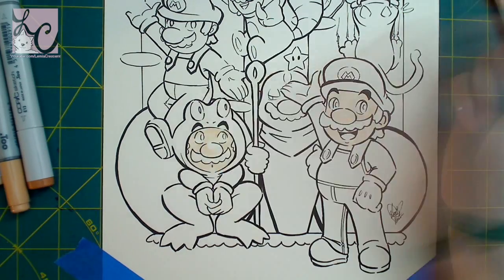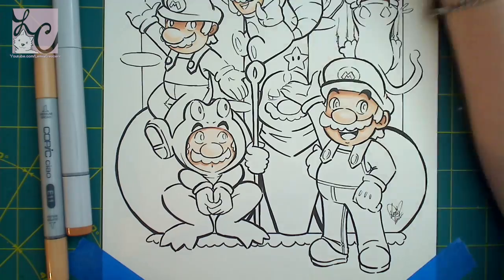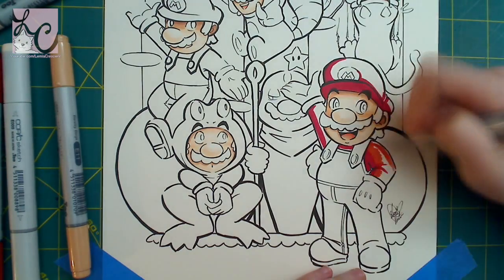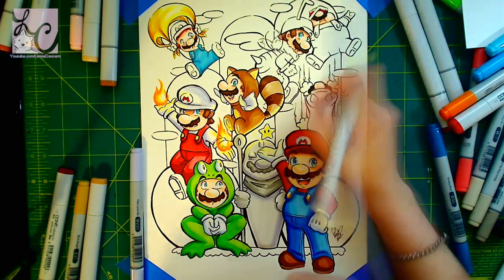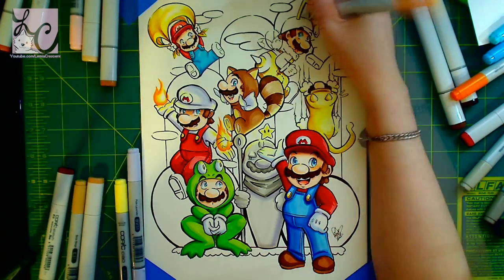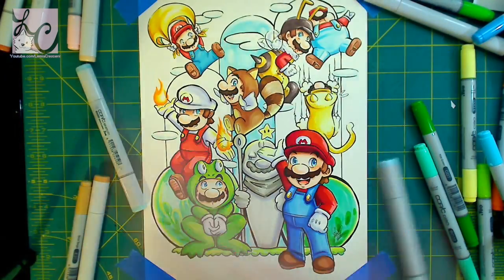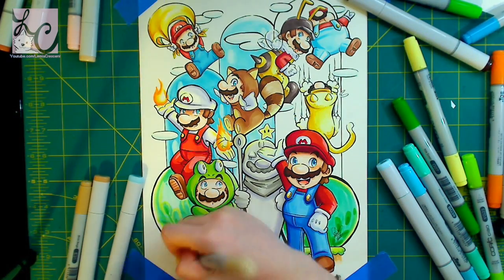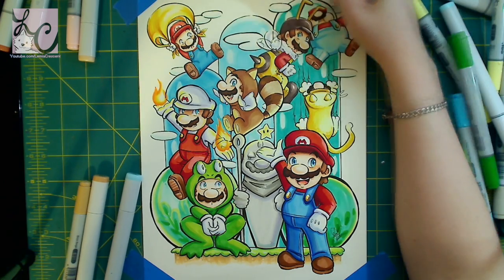Super Mario Power-Ups Nintendo Fan Art (Copic Marker Coloring)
Haha, I made pasta tonight and was playing that old song, "pump up the jam." It was so lame awesome! 8D